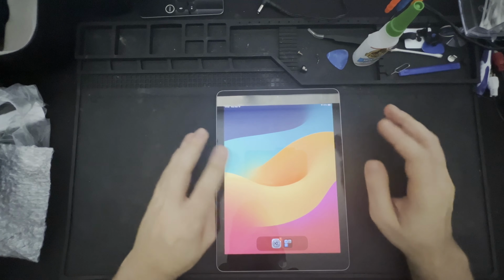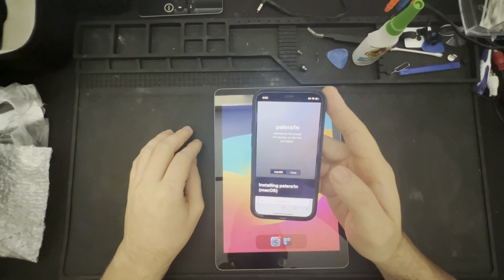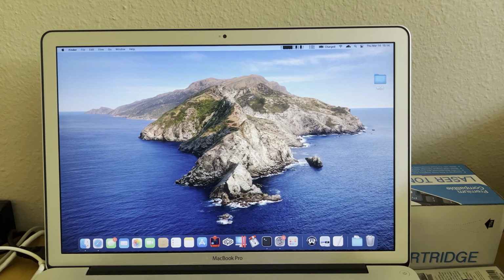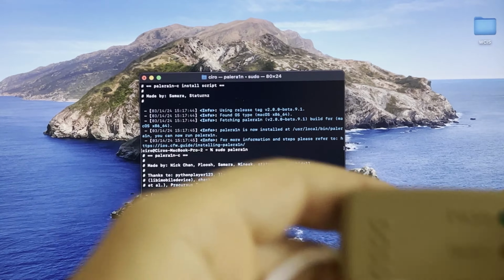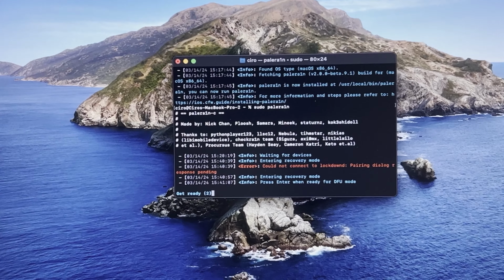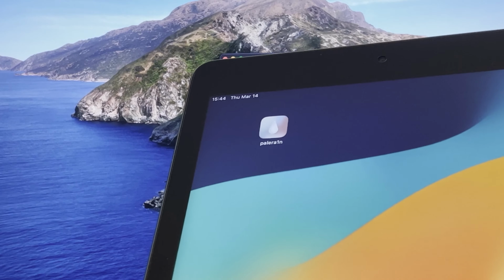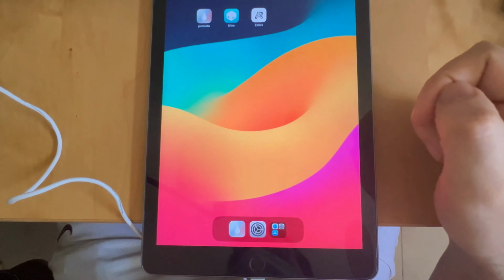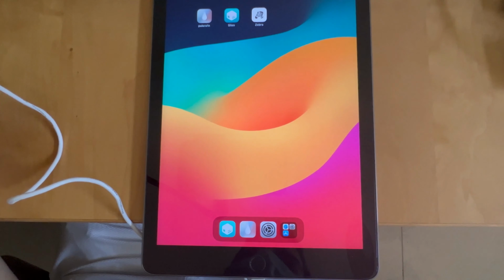Palera1n Jailbreak: iPad 6th Gen, iOS 17 (Intel-Based Mac)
Installation of PaleRa1n on an iPad 6th Gen, using an intel-based MacBook Pro 2012. See other platform installation guides below.

Rootless.

Credits:
Go to this page, donate to the developers of this project if you can. There are a lot of contributors. I claim nothing.

It greatly helps to support the development of more content like this in the future, and I appreciate it.

- DudePingu